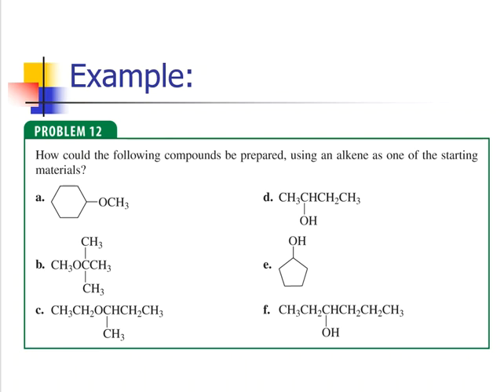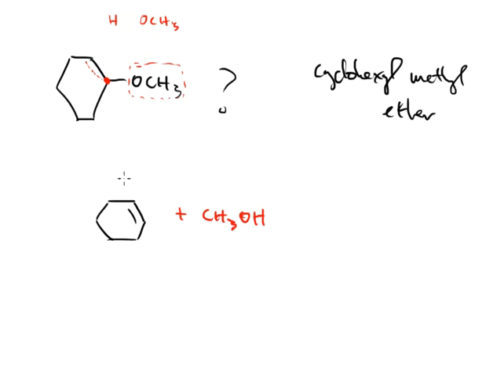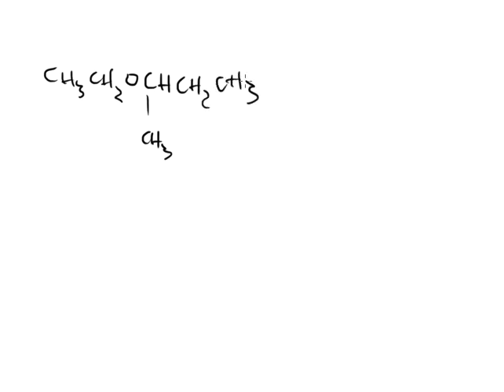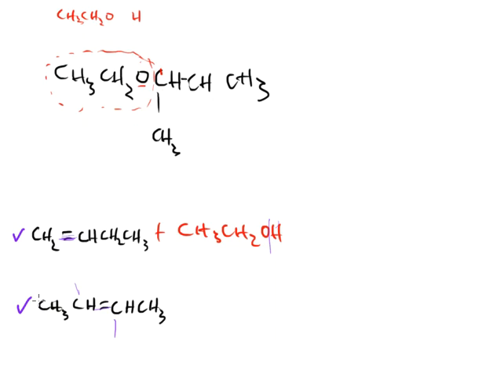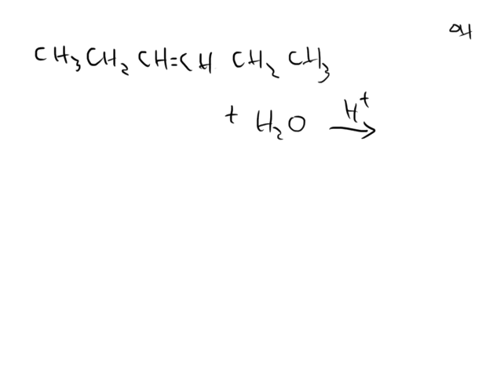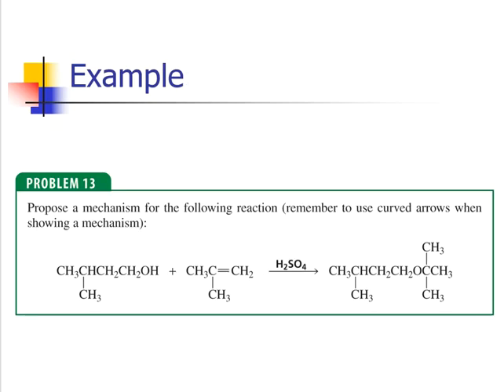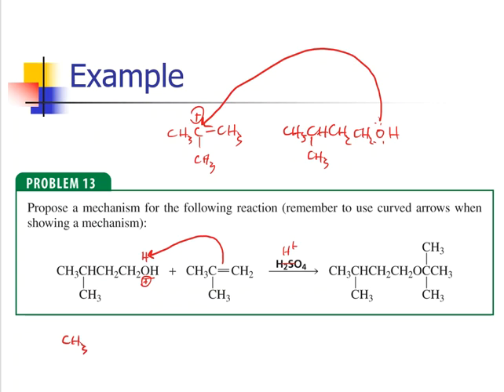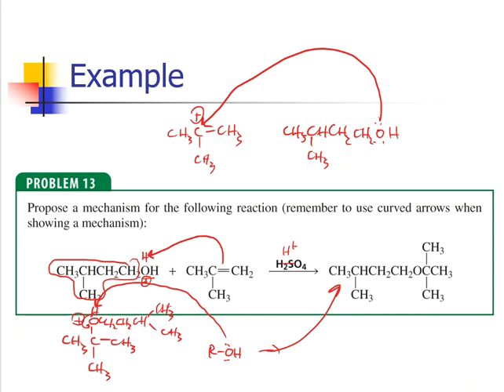CHM 251 Alkene Reactions Part 8